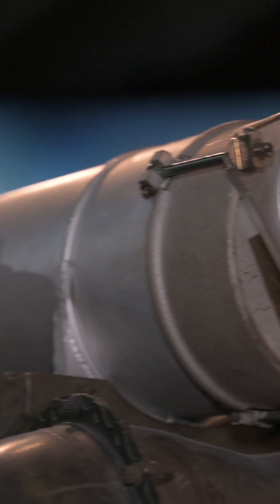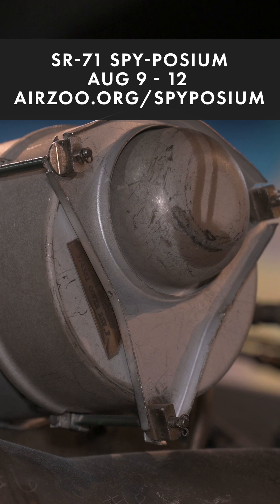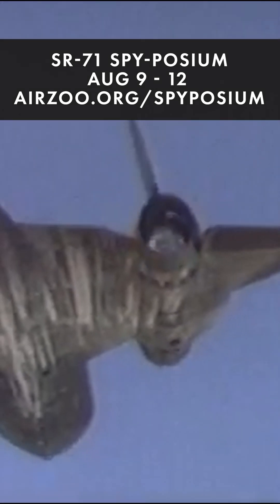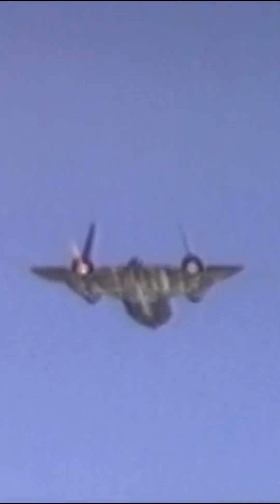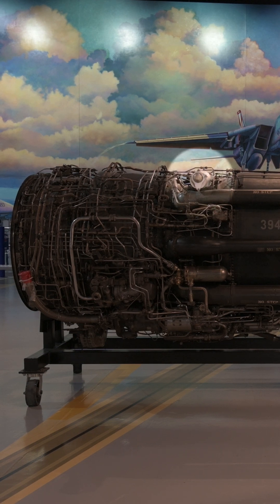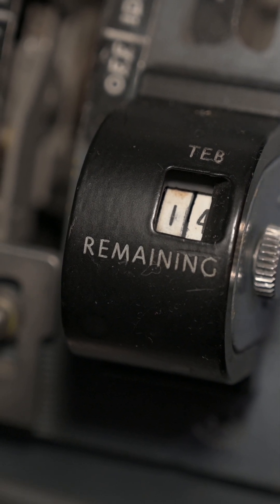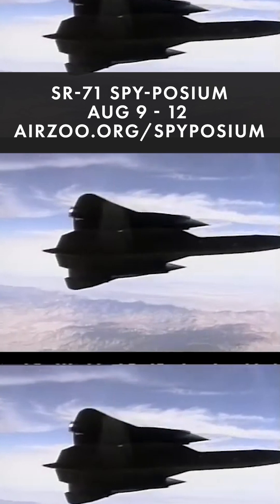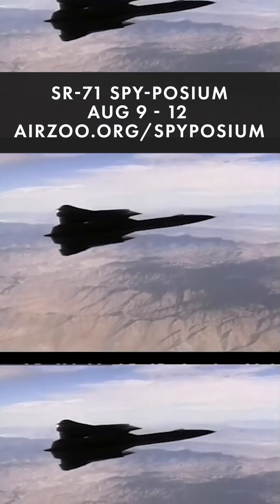What is TEB and why was it important for the SR-71 Blackbird?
Learn more about the Blackbird at our SR-71 Spy-posium, Aug 9-12.